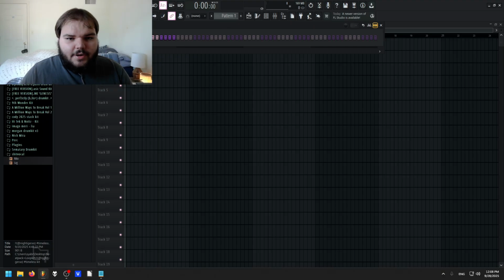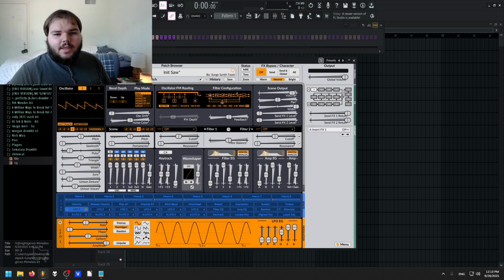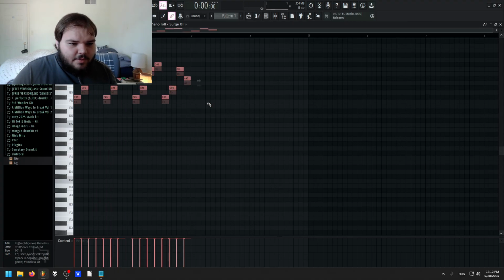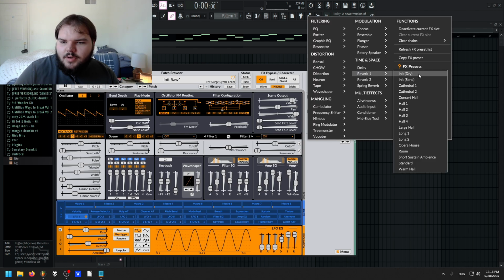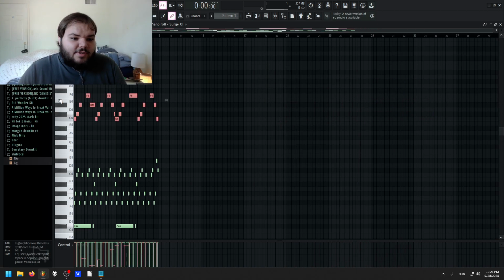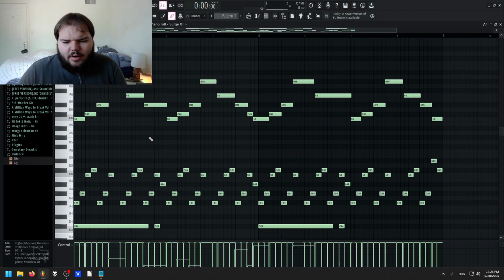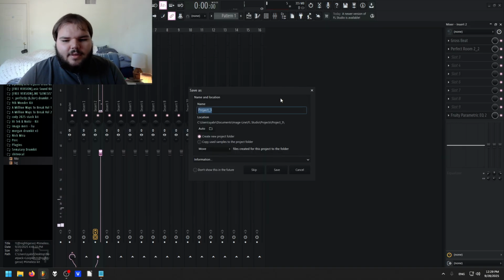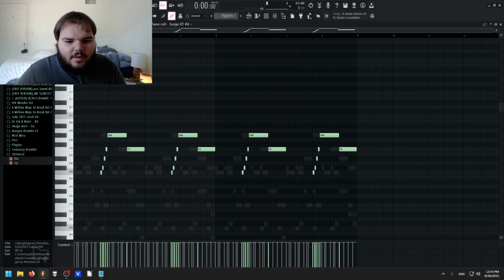You Never Know What You're Going to Create Next...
You Never Know What You're Going to Create Next. Just a fact.

My Gear:
Midi Keyboard
Digital to Analog Converter

Dis beat ain't being sold

0:00 Intro
0:46 Beat Making Starts
3:20 Finds Main Melody
3:59 Playing Midi
4:53 Music Tech
5:37 New Lead Added
6:01 Drums Start Being Added
6:56 Beat Preview
8:10 Outro